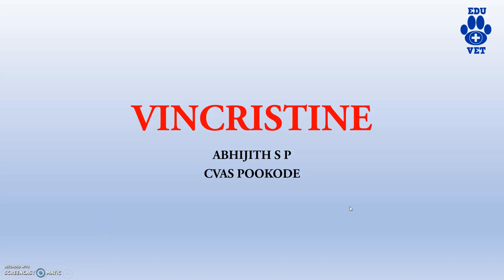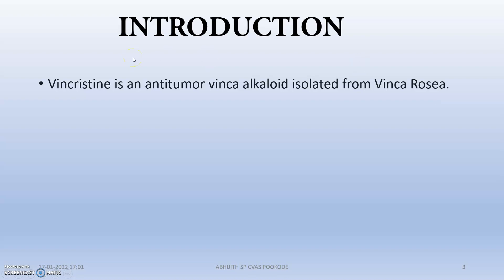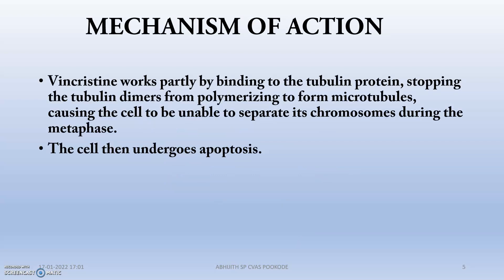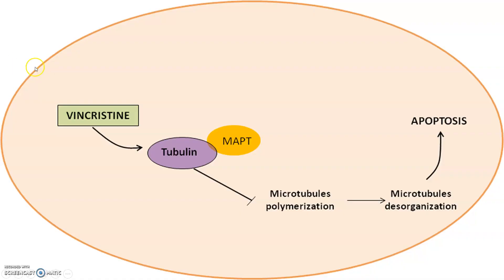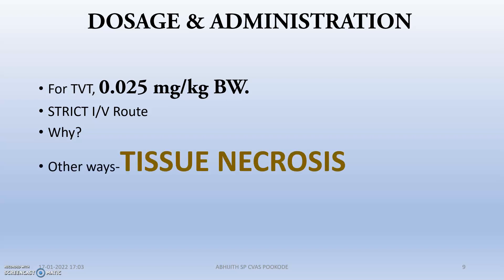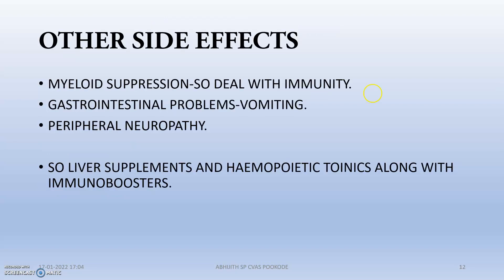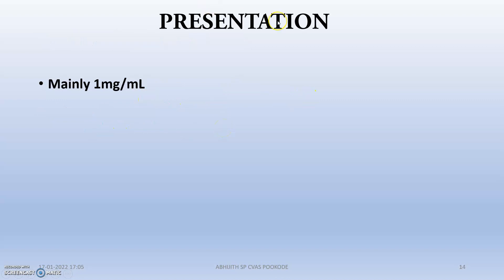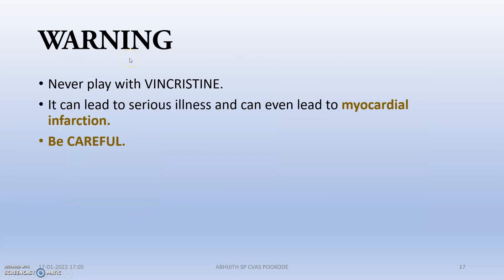Vincristine Injection | Anti-Cancer Drug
Vincristine is a vinca alkaloid with formula C46H56N4O10 found in the Madagascar periwinkle, Catharanthus roseus. It is used (commonly as the corresponding sulfate salt)as a chemotherapy drug for the treatment of leukaemia, lymphoma, myeloma, breast cancer and head and neck cancer.